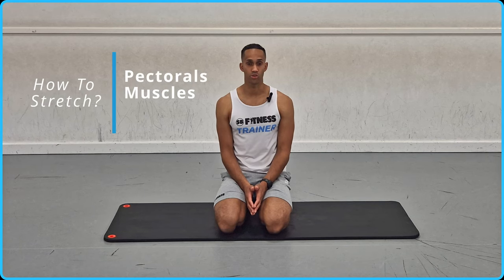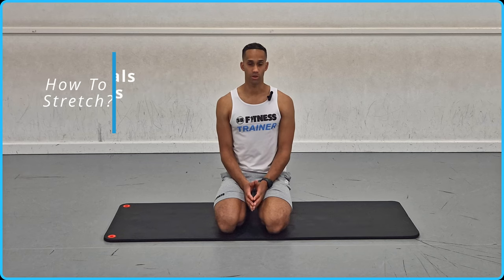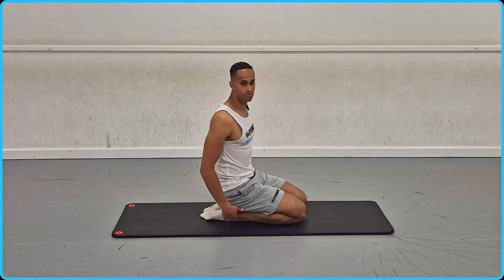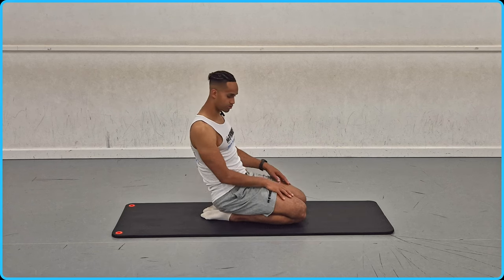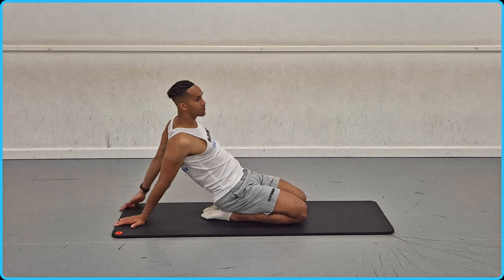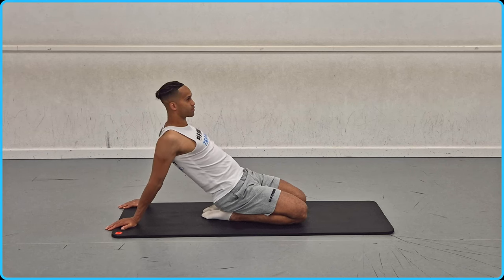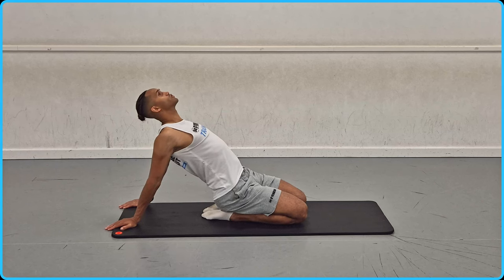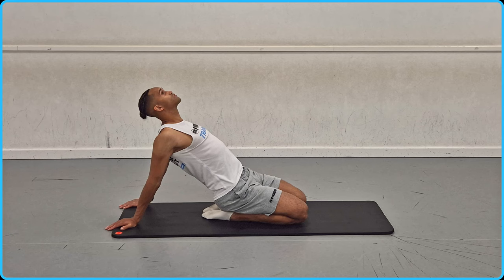How To Static Stretch The Pectorals (Kneeling Position)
Here at Sean Burgess Fitness we are passionate about delivering great training results in an enjoyable way which is why we love creating fun, unique workouts and developing new innovative exercises for everyone to try out.

In addition, we also like to break down preconceptions, as behind the bad jokes and fancy-dress costumes, there is also a vast collection of academic and professional qualifications to go alongside nearly 15 years of coaching achievements within the fitness industry and elite sport.

With staying true to our unique blend of training approaches in mind you can stay assured that we will be continually striving to educate, motivate and at times make you laugh through our channel as we strongly believe that all 3 are essential drivers to sustaining optimal health and fitness.
Outside of YouTube if you are interested to learn more about our extensive range of products and services including bespoke personal training (online and in-gym) then please explore the following links: